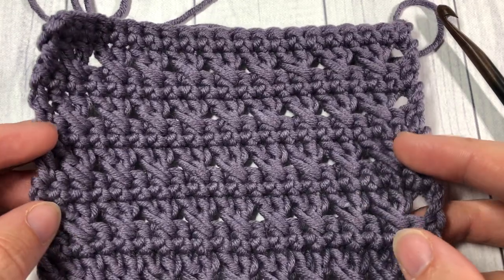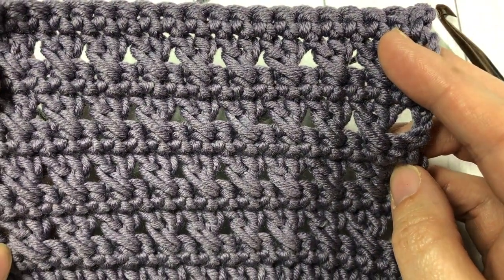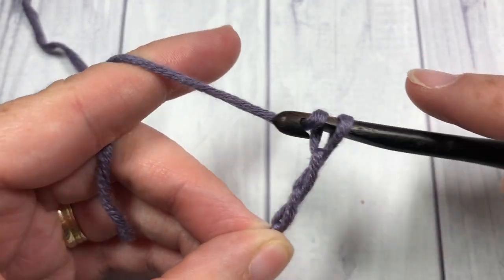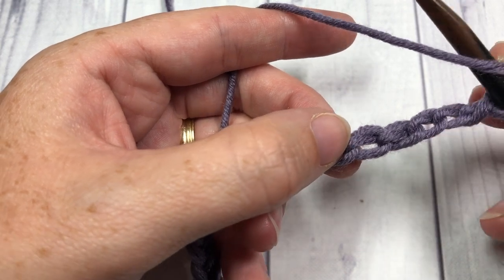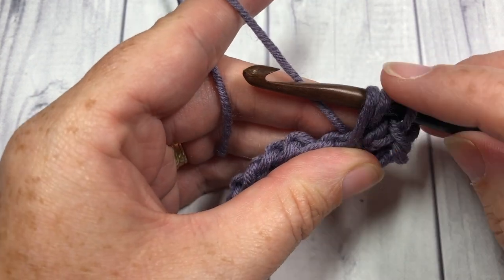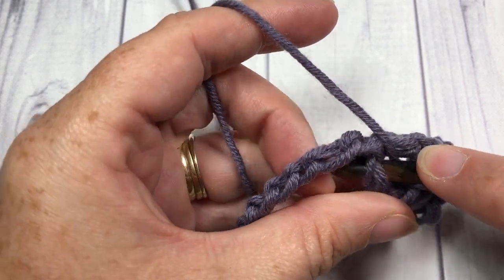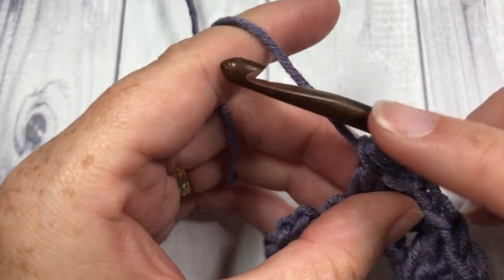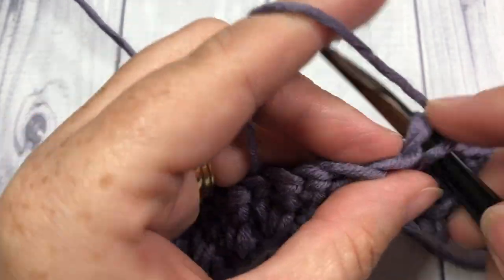Crossed Double Crochet Stitch | How to Crochet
The Crossed Double Crochet Stitch is a pretty lacy design, but one with lots of stability! It is a two row repeat.

A free written and photo tutorial for this stitch tutorial can be found

Sarah